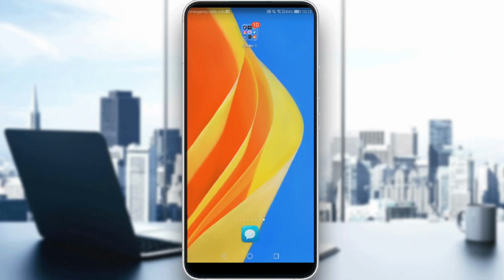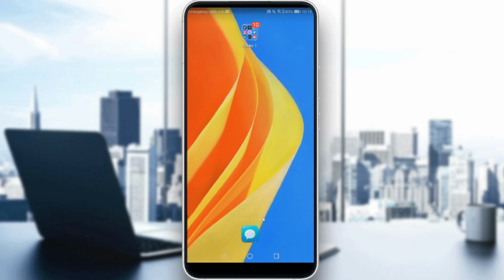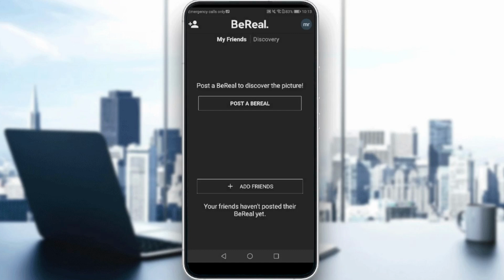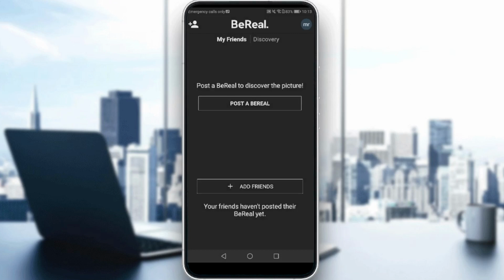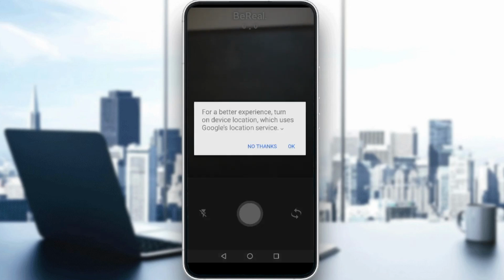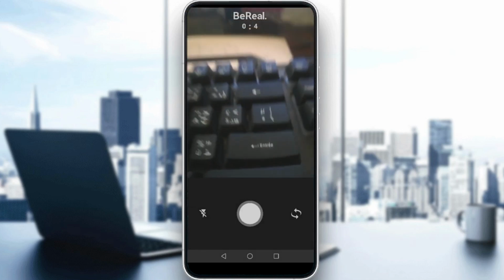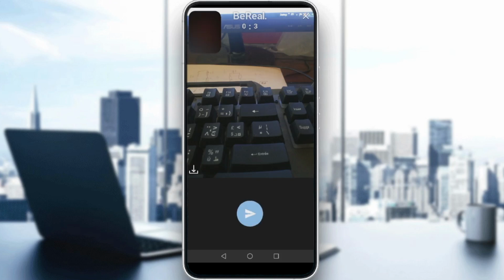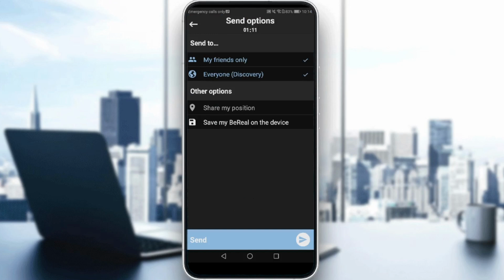How To Take A Photo On BeReal Tutorial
Today I show how to take a photo on bereal tutorial,bereal app tutorial,bereal tutorial,take a photo on bereal